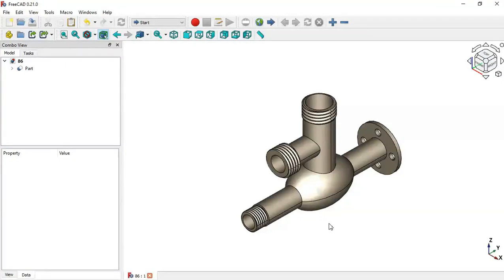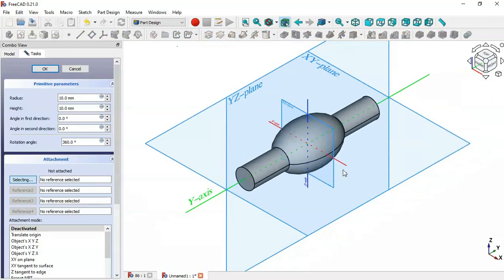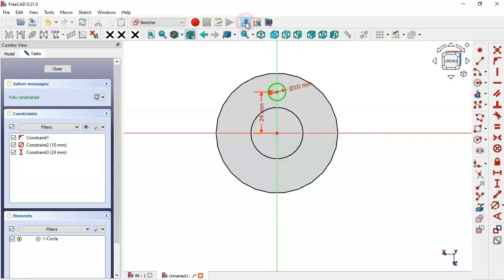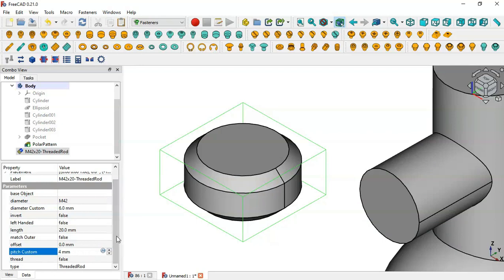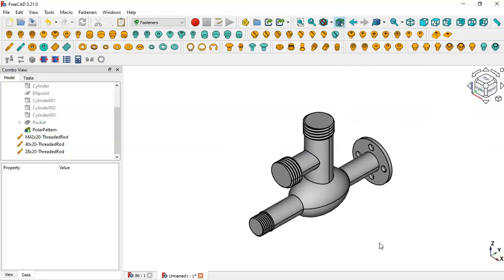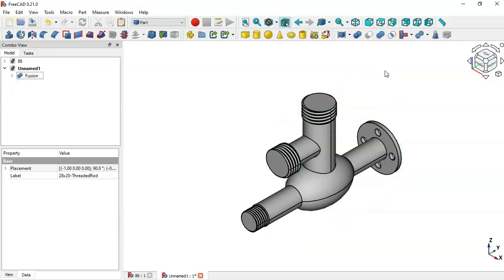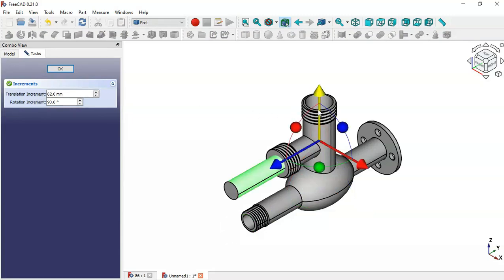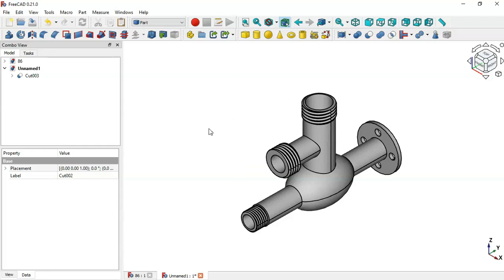FreeCAD Beginners tutorial: practical exercise 86 (PartDesign, Fasteners and Part workbench)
Hello! In this video you will see and learn how to create a part using primitives in PartDesign and Part workbench and also how to place fasteners in the model and how to customize the threads.

I'm very grateful that you watch and like my videos, but to continue bringing good tutorials and improve their quality I need support, so if you can help please click in the ko-fi link to make a  donation to support the channel.
Thanks all supporters of this channel.